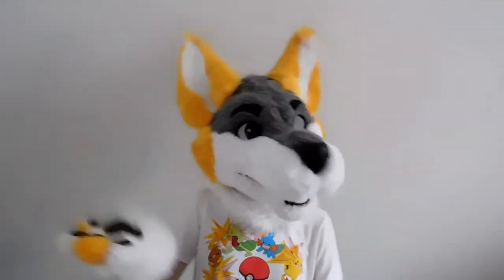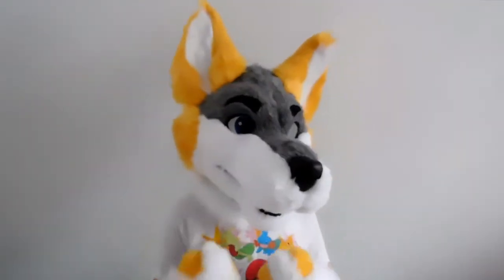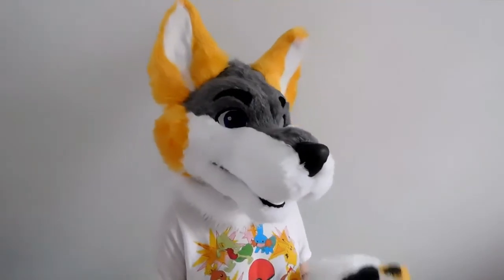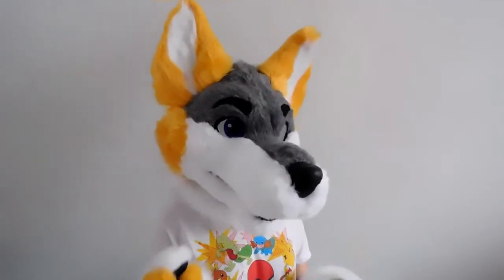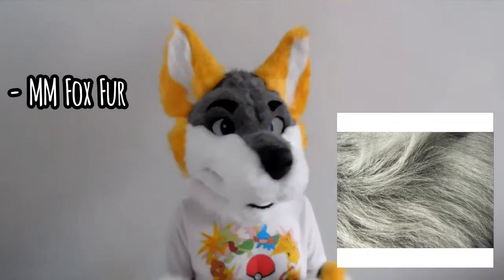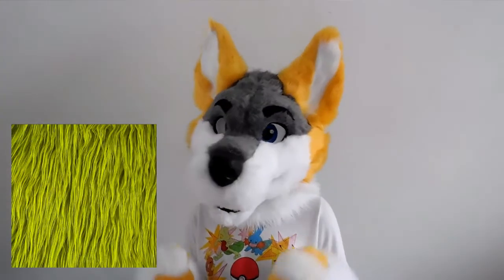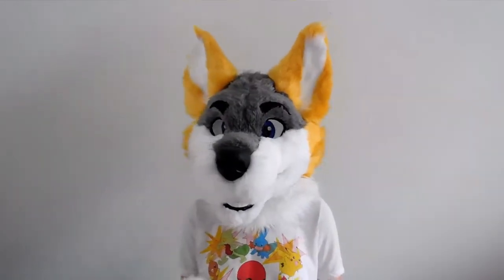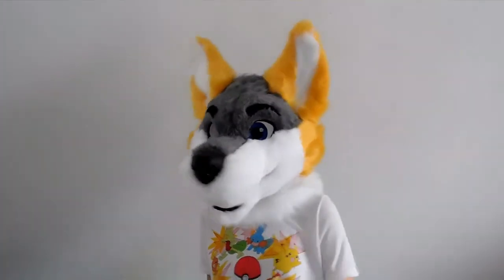Types of: Faux Furs|| Ep. 3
In this "Types of" episode, I discuss the different faux furs you can use for your fursuit.